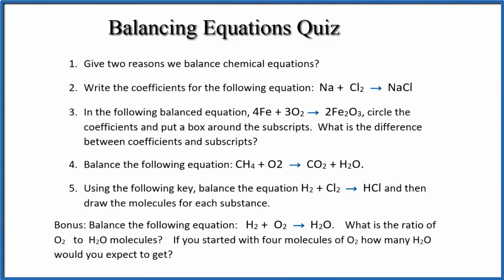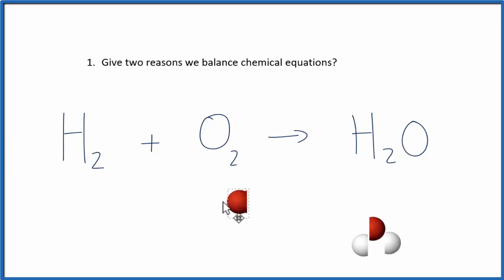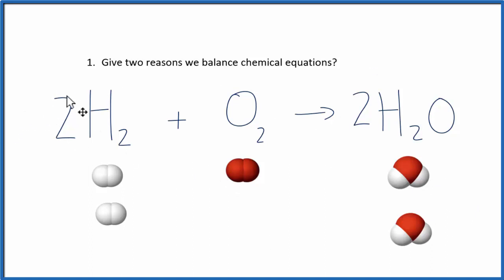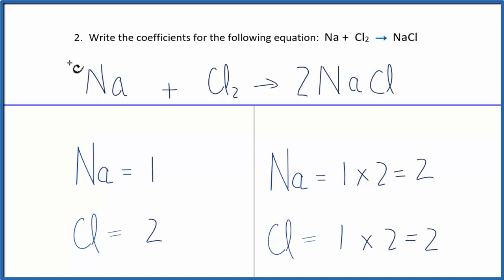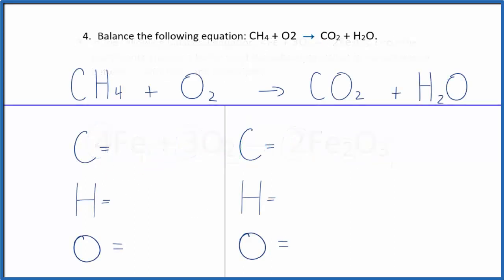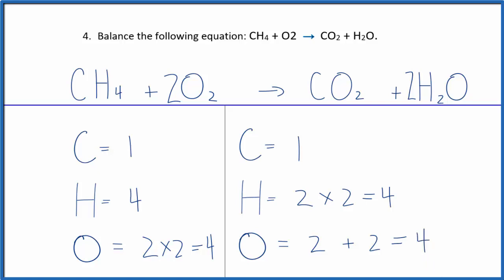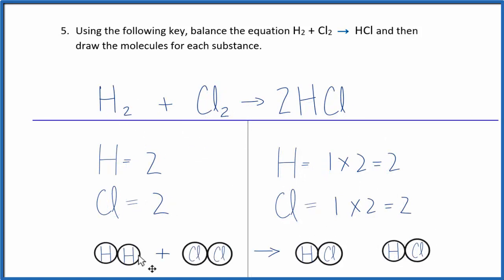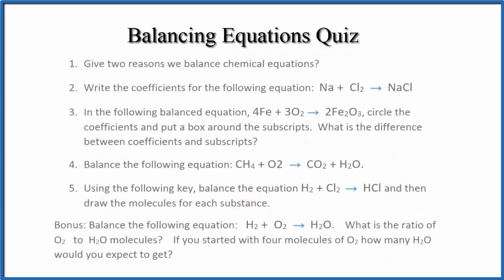Balancing Equations Quiz and Answers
To take the balancing quiz, answer all of the questions on this page, then check your work using the explanations provided in the video.  For each quiz question you can find an explanation and more help with balancing equations.

Quiz questions:

1. Give two reasons we balance chemical equations?

2. Write the coefficients for the following equation:  Na +  Cl2  →  NaCl

3. In this balanced equation, 4Fe + 3O2 →  2Fe2O3, circle the coefficients and put a box around the subscripts.  What is the difference between coefficients and subscripts?

4. Balance the following equation: CH4 + O2  →  CO2 + H2O.

5. Using the following key, balance the equation H2 + Cl2  →  HCl and then draw the molecules for each substance.
Bonus: Balance the following equation:   Zn +  HCl →  ZnCl2  + H2.    What is the ratio of HCl   to  H2 molecules?    If you started with four molecules of O2 how many H2O would you expect to get?

Balancing equations accomplishes two important thing in chemistry. First, we are obeying the law of conservation of mass – not creating or destroying matter.  Second, we’re finding the ratios of each of the substances in the reactions. These ratios tell us about the amount of substances we either need or expect to get in a chemical reaction.